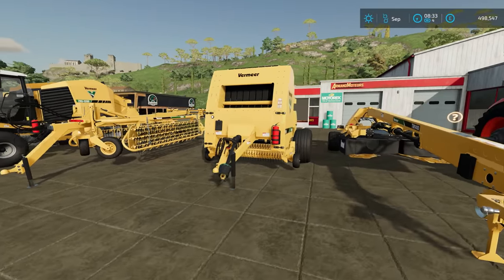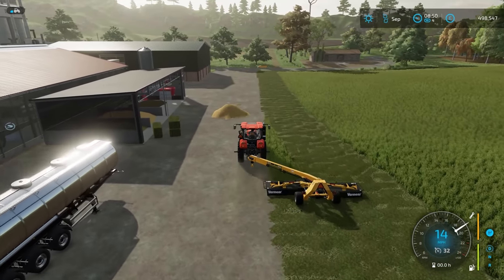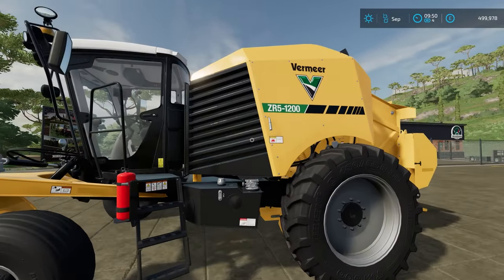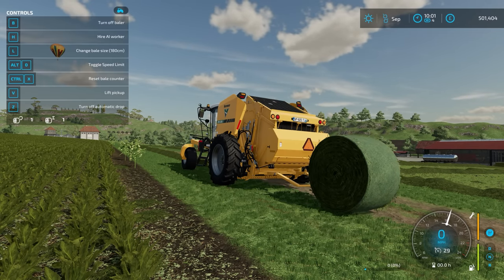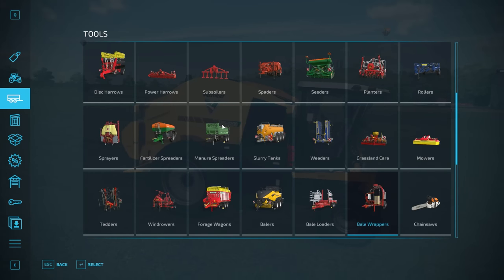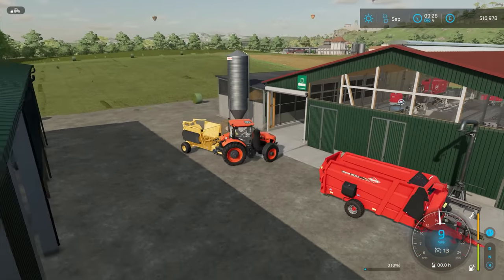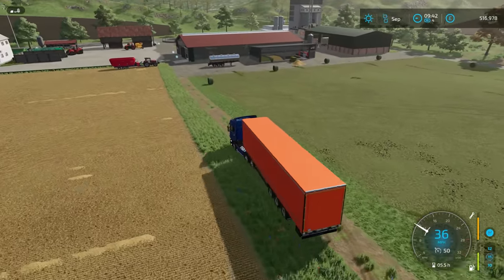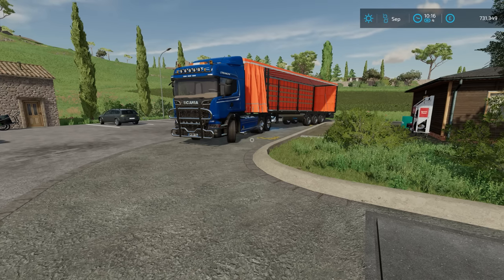LET'S TRY OUT THE NEW VERMEER DLC! | Farming Simulator 22 - Haut-Beyleron | Episode 174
Welcome back to my first Farming Simulator 22 let's play on Haut-Beyleron